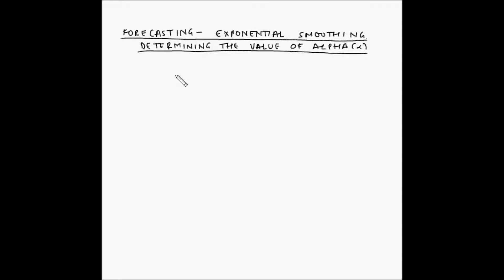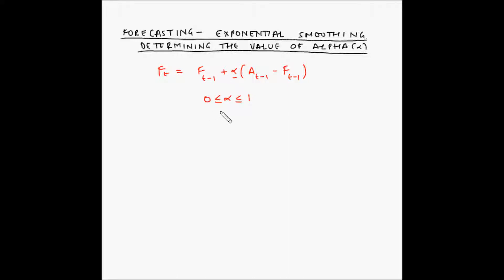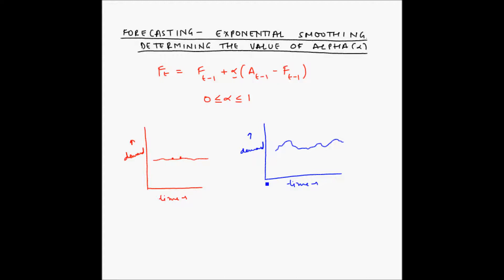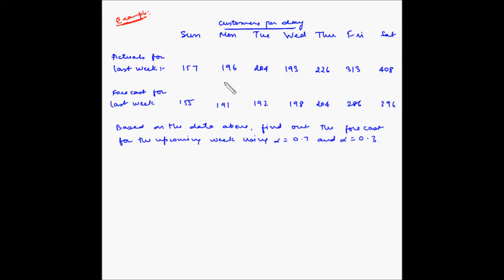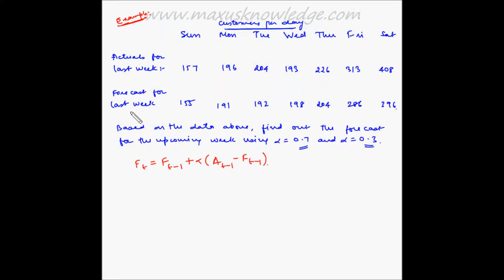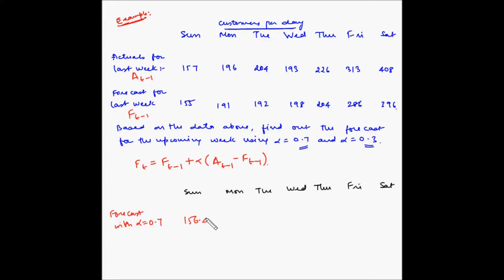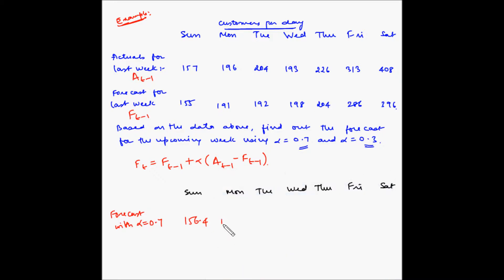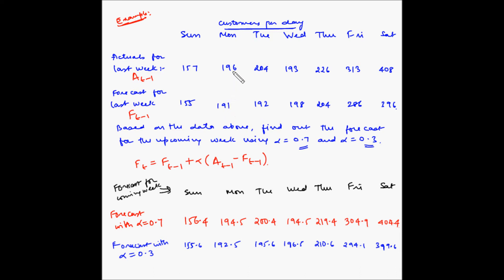Forecasting - Value of alpha for exponential smoothing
In this video, you will learn about the value of alpha for exponential smoothing with the help of an example.